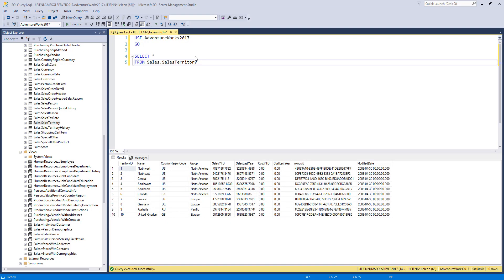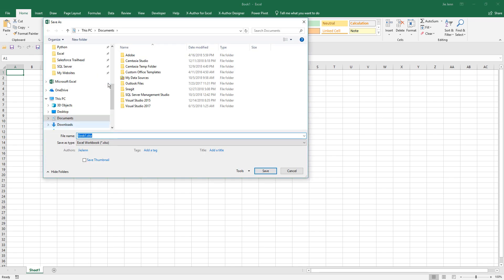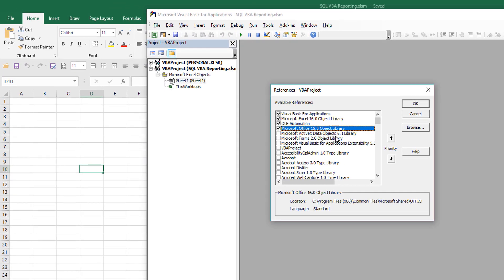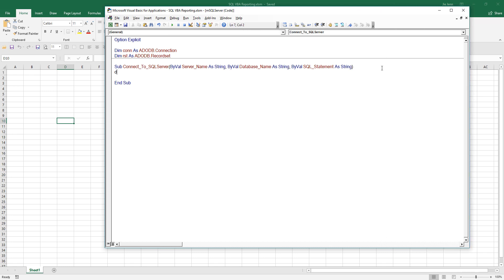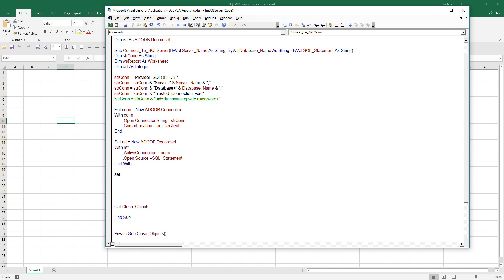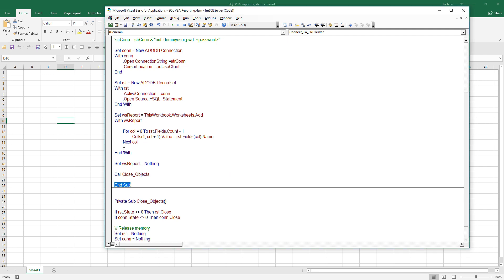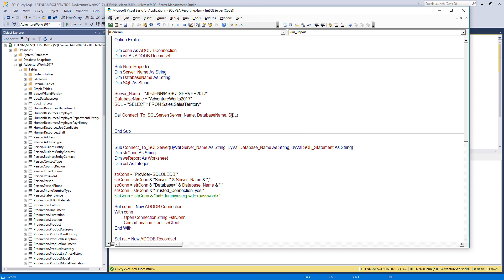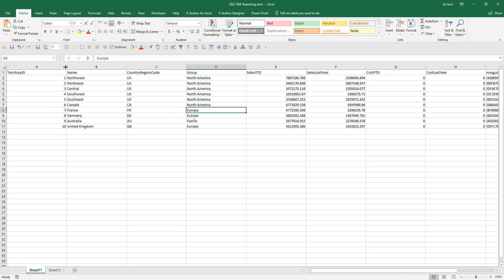How to Retrieve Data From Microsoft SQL Server with Excel VBA | Excel VBA Automation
As a developer/data analyst who worked with various of relational database systems (MS SQL Server is still my favorite), I found that most of the times when people need to retrieve dataset from a database system and format the report/table in Excel, their usual process is 1) writing the SQL query in the database system 2) retrieve the dataset 3) copy paste the dataset to Excel 4) format the report in Excel.

As for me, I like to automate my reporting process. The advantage is 1) you can minimize mistakes 2) save time by eliminating the labor work 3) improve efficiency 4) reduce reporting turnaround time.

In this tutorial I am going walk you through how you can use Excel VBA to extract dataset from MS SQL Server with T-SQL.